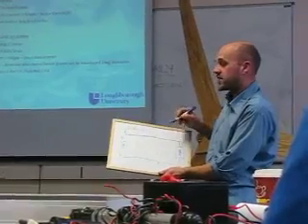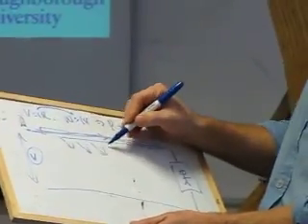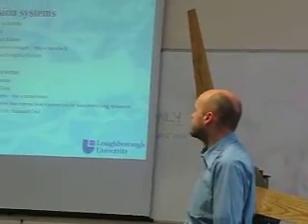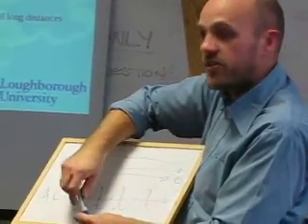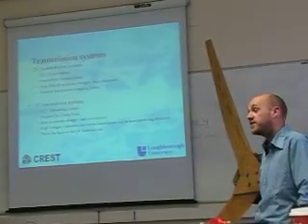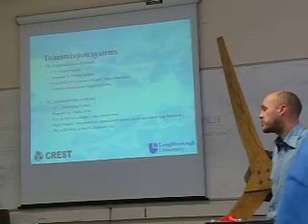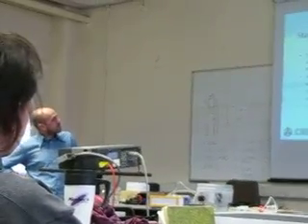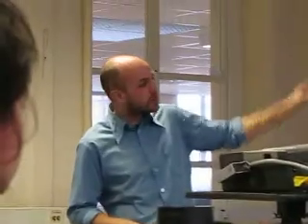Electrical Systems for Renewables 6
Power distribution systems